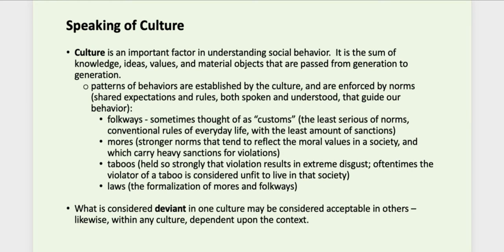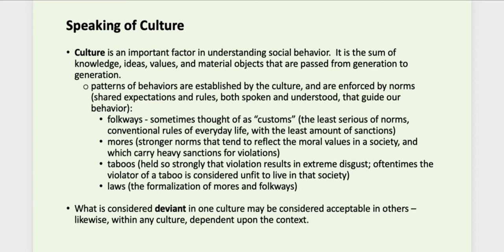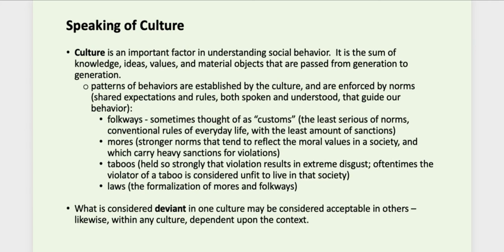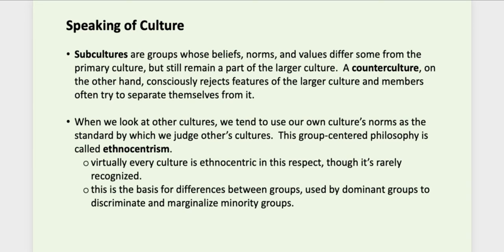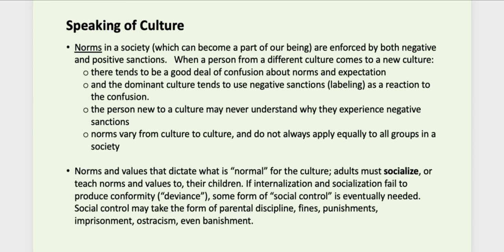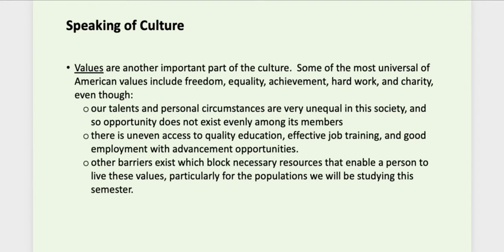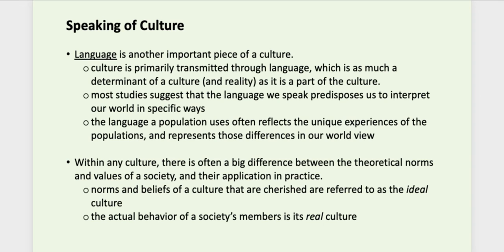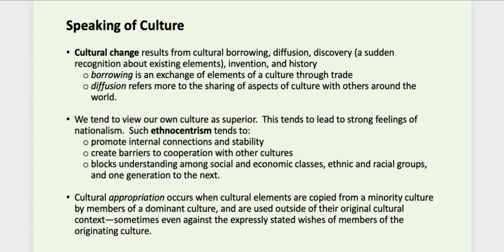243 Wk 2: Basics of Culture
Talking about culture and some basic concepts related to it.